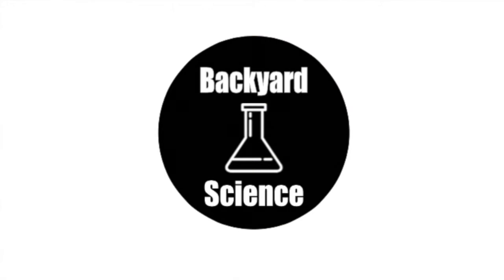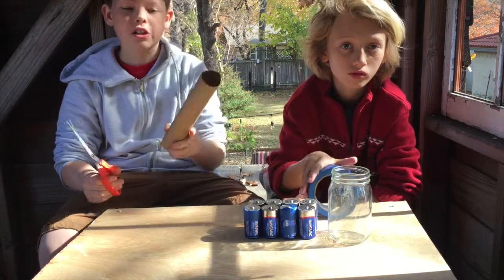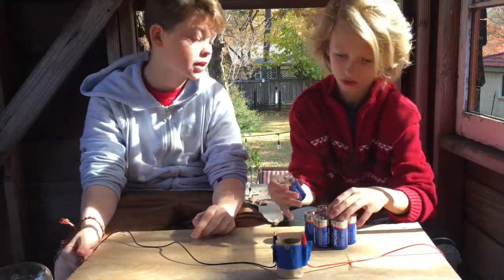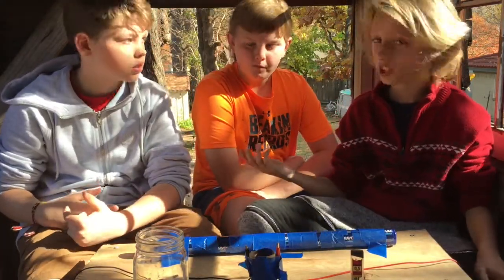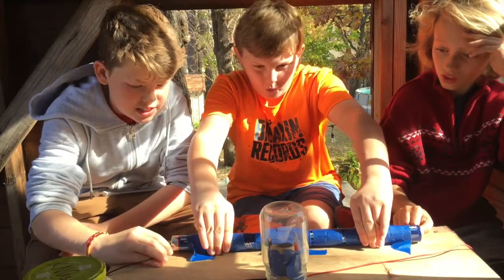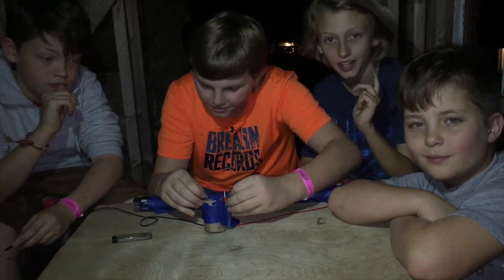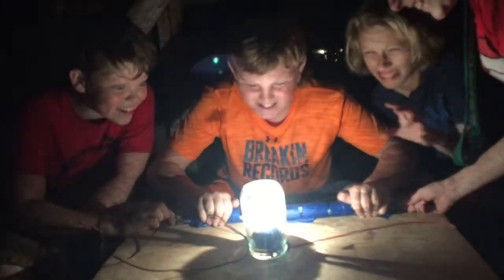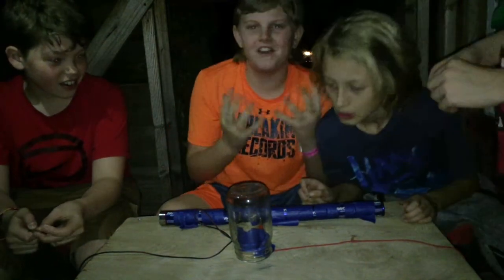We Made A Lightbulb! Science Experiment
In this video, we make homemade lightbulbs with materials from around the house! Super Easy science experiment. Ideas for videos? Shoot us a comment!